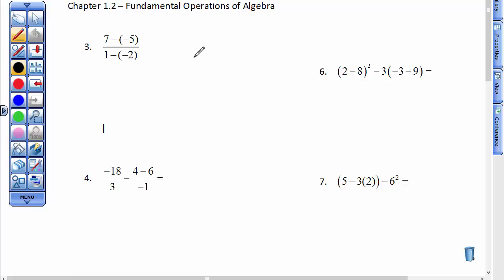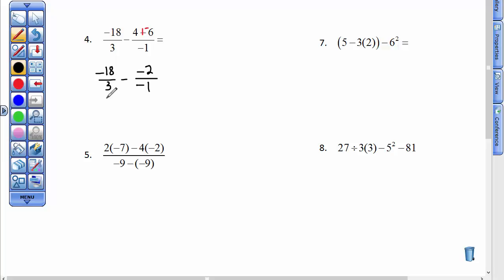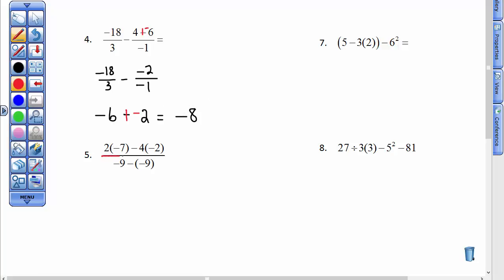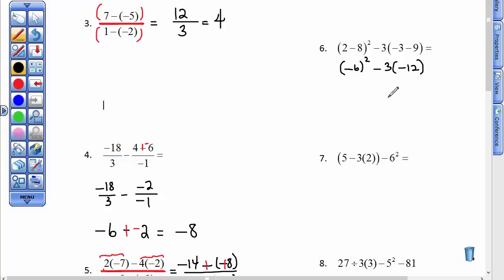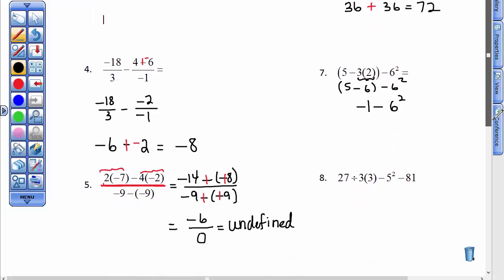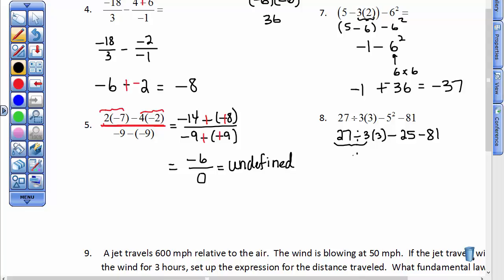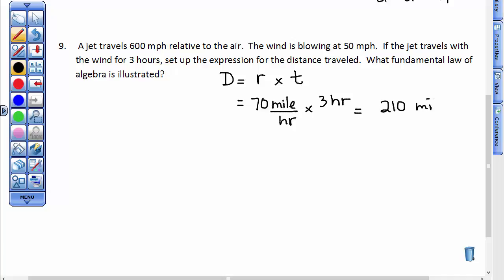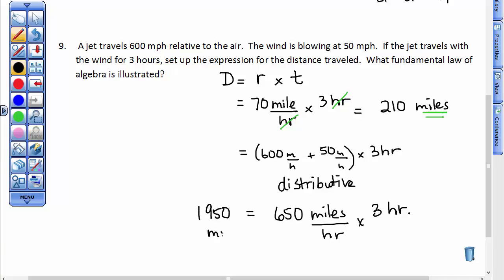Applied Algebra/Trigonometry I Ch1.2D